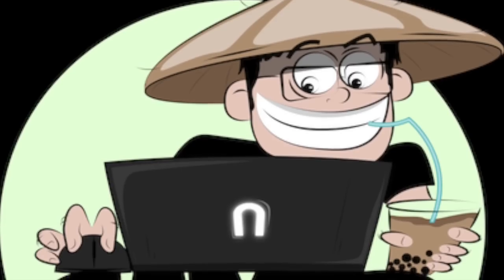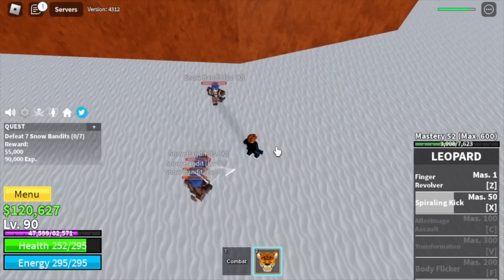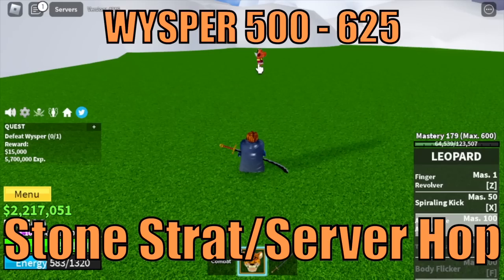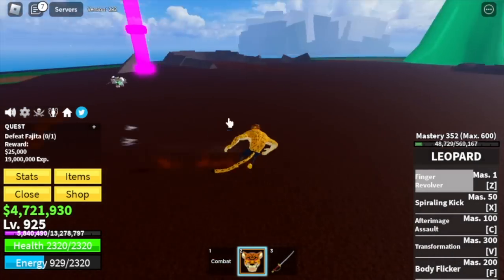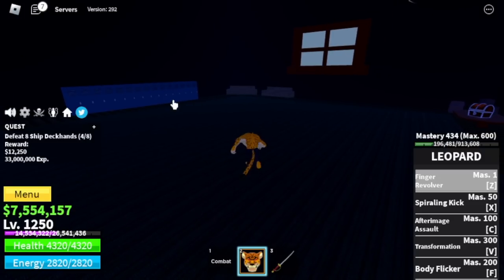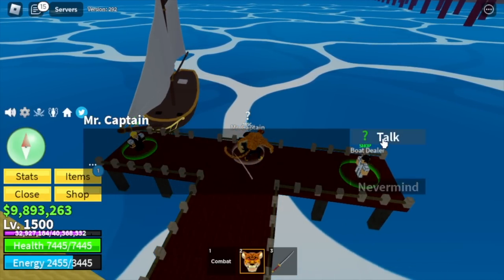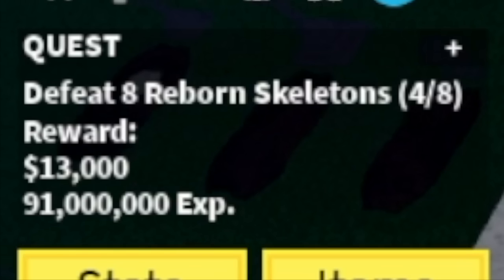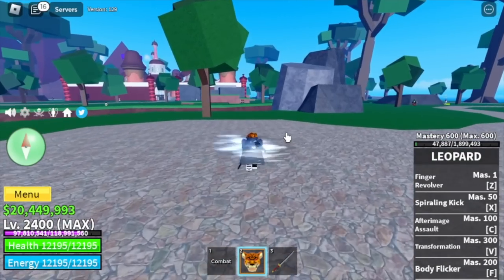Noob To Max Lvl Using Leopard Fruit- Bloxfruits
Lvl 1noob gets Leopard Fruit reaches Max level in Bloxfruits Roblox.